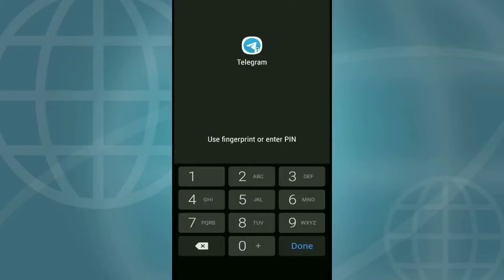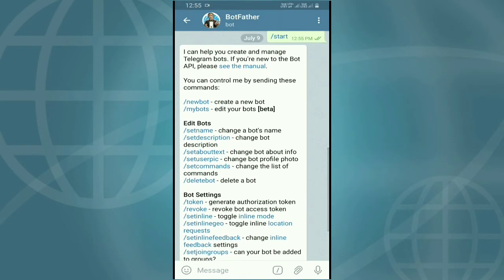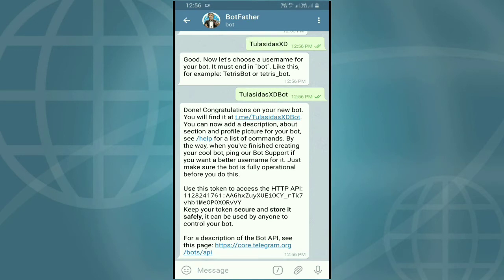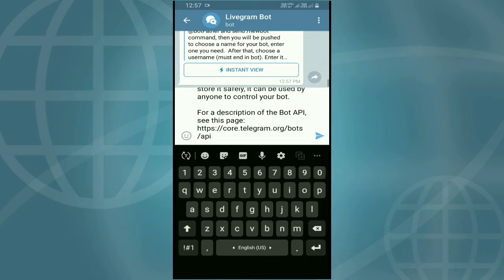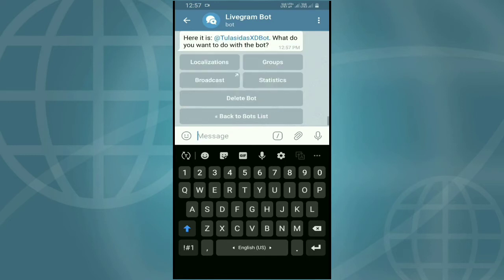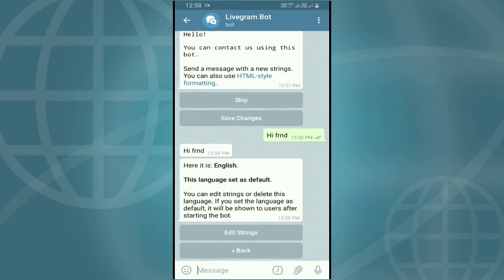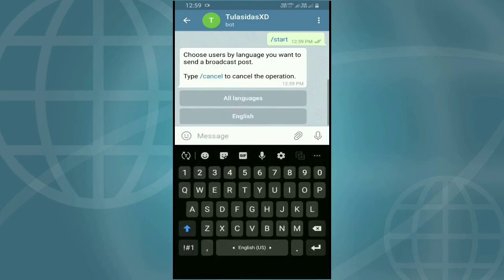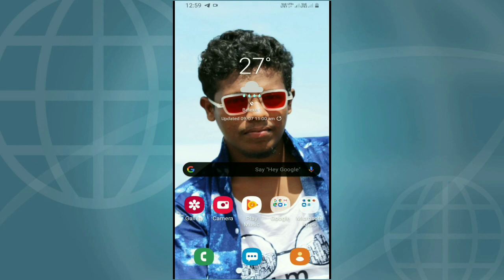How to create Telegram Bot Without any Coding in Mobile | Telegram Bot Kannada 🔥🔥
How to create Telegram Bot Without any Coding in Mobile |

 Telegram Bot Kannada 🔥🔥
My telegram bot
Follows on Instagram:-
Video editing:-
Editing app:-Kinemaster
Screen recorder:- screen recorder-no ads
Mobile Model:-Samsung J8